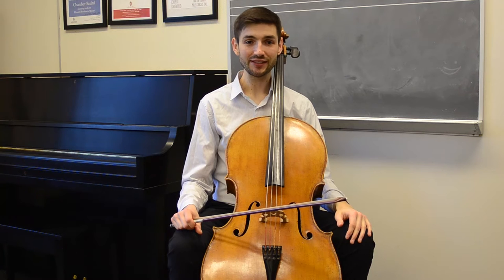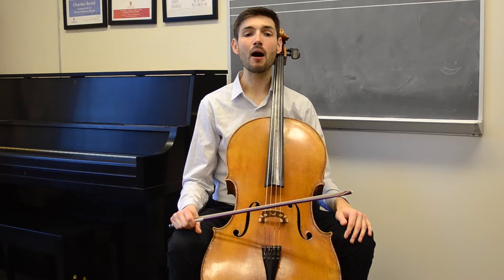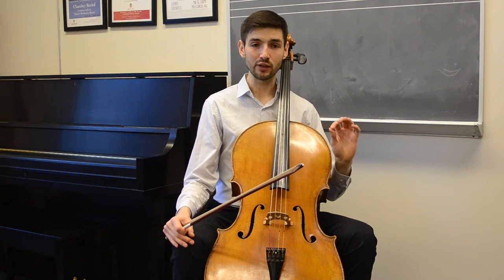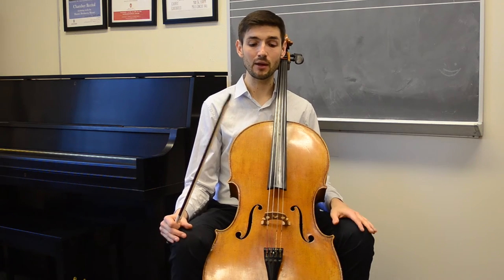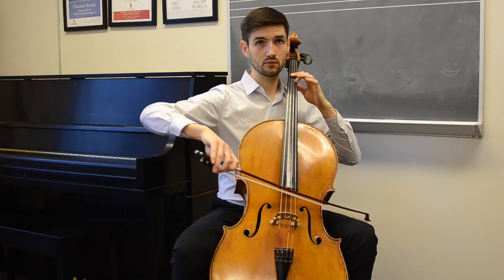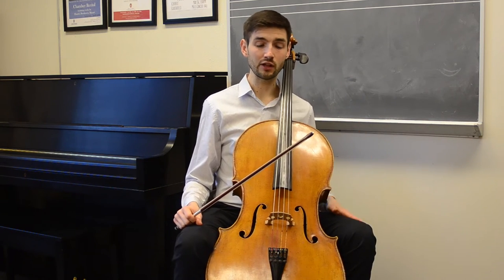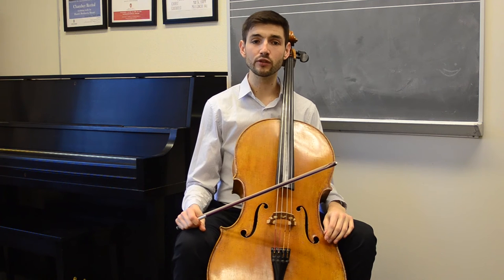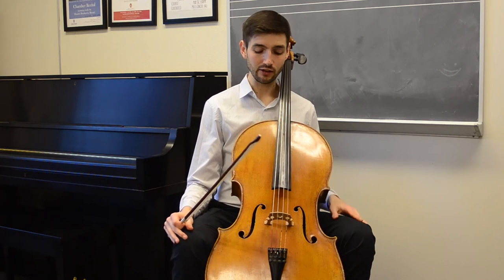Piatti Lesson #8 - Articulation with the Knees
Piatti: Caprice No. 8 – Moderato ma energico

Lesson #8: Articulation with the Knees

Supporting Feldenkrais Session ~
Feddersen: Moving Towards Half Lotus